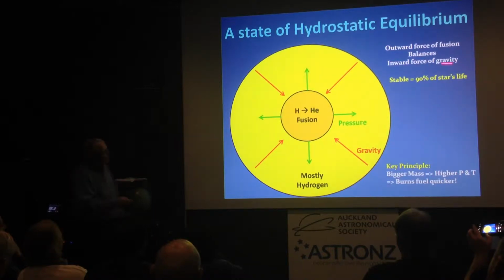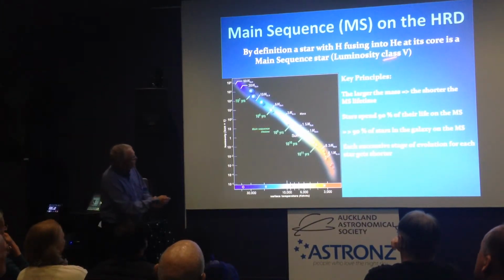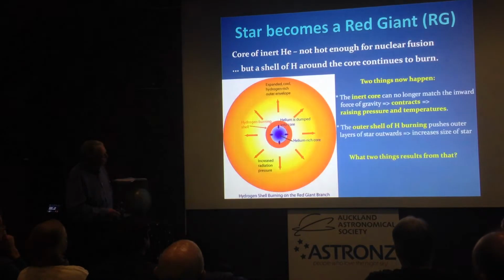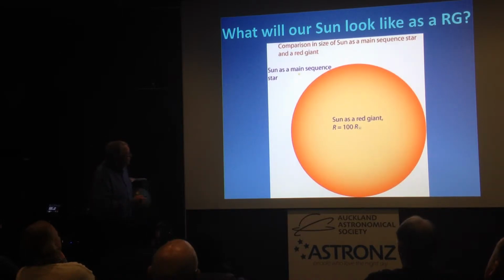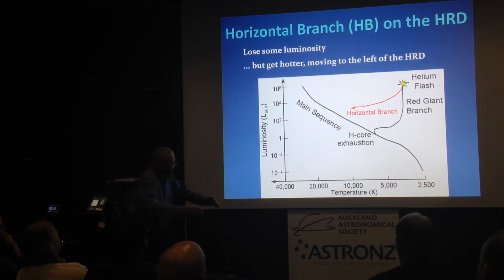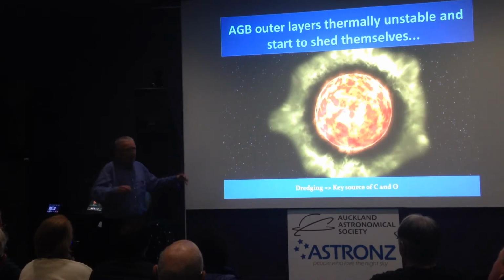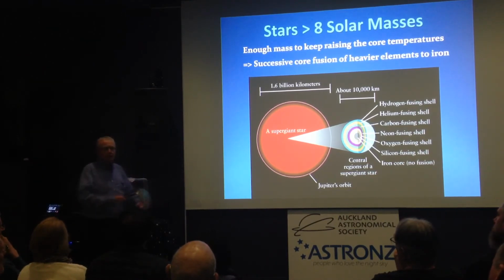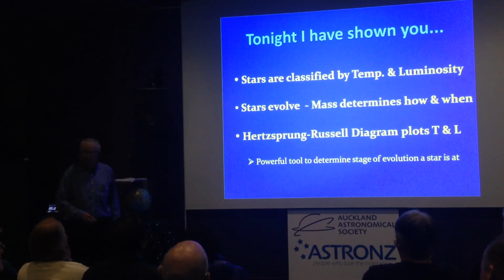Introduction To Astronomy May 2019: Stellar Classification & Hertzsprung Russell Diagram Part 2